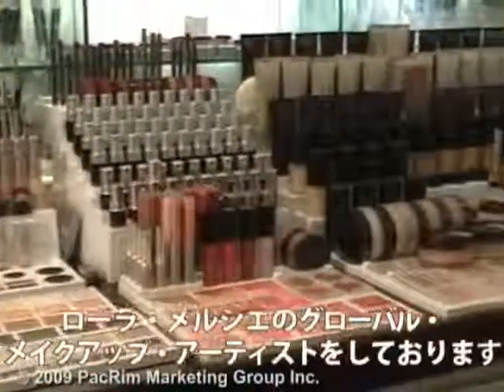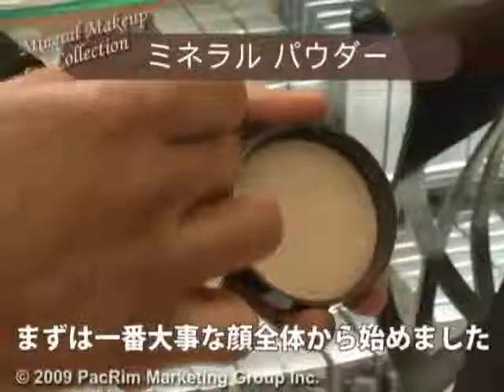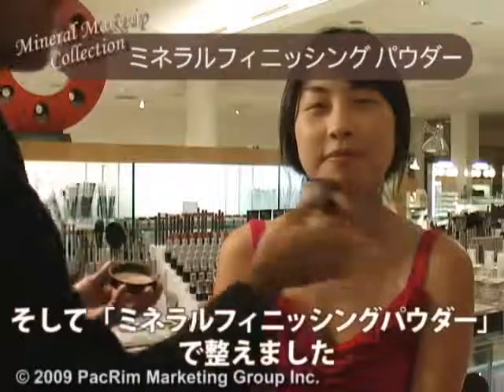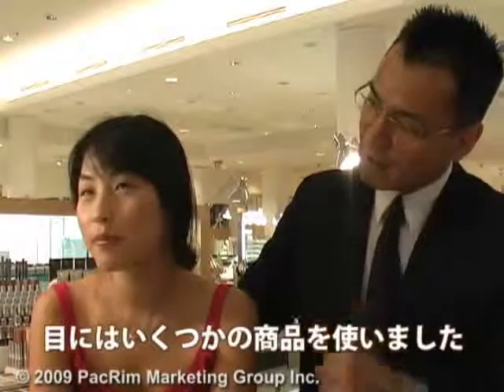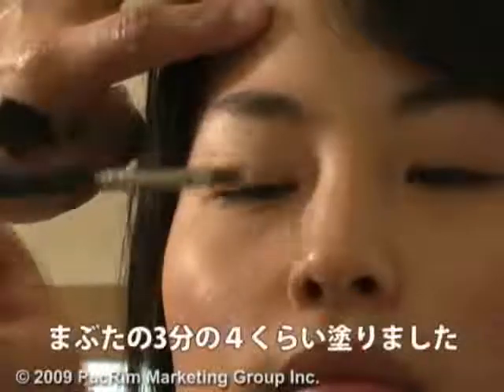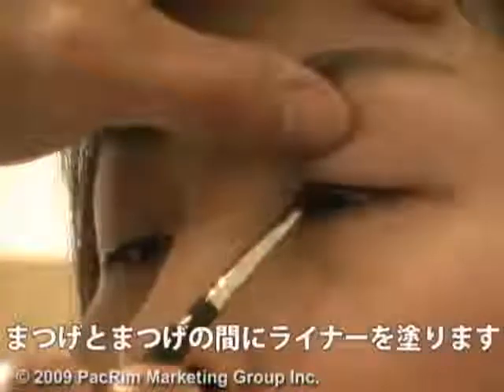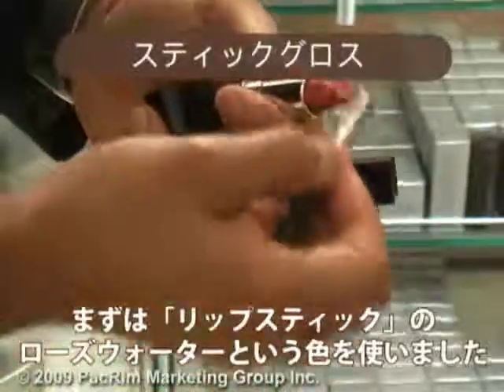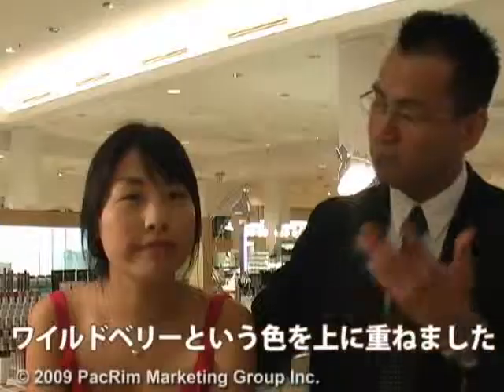[マイハワイ] ローラ・メルシエ春のメイクアップ (Laura Mercier Makeup)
ハワイのニーマン・マーカス、アラモアナセンター店にてローラ・メルシエのメイクアップ・デモンストレーション。
Laura Mercier Makeup demonstration at Neiman Marcus, Ala Moana, Hawaii.